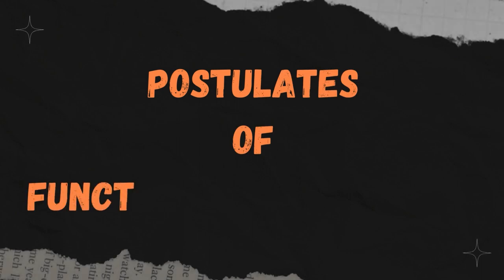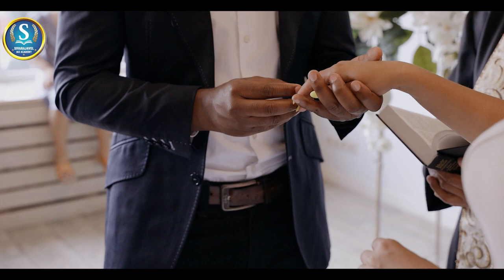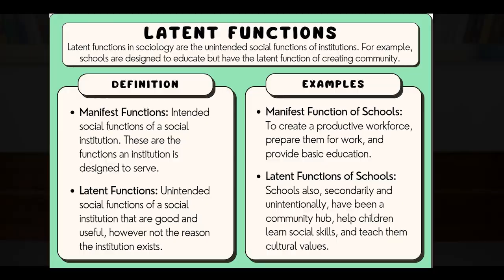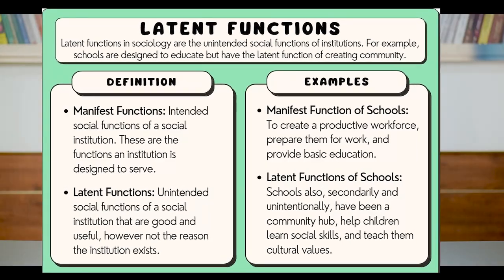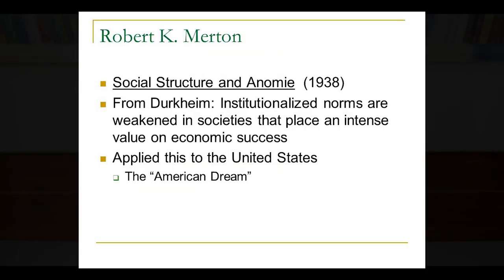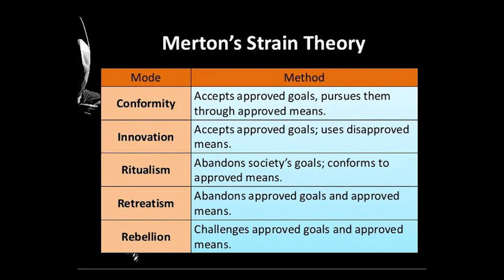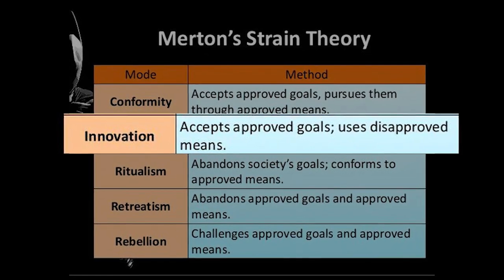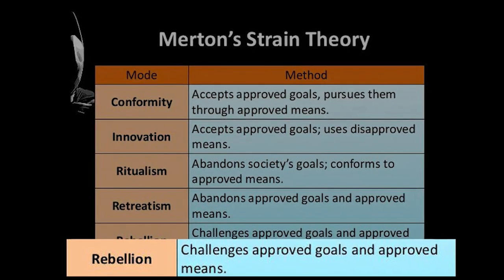Sociology Thinker Series | ROBERT KING MERTON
Why SOCIOLOGY OPTIONAL at SIVARAJAVEL IAS?
1.FOUR LAYERED APPROACH
      Layer 1 -200+hours of Master classes completing Paper 1&2
      Layer 2 -Comprehensive books
      Layer 3 -Scientifically planned test series in two phases
      Layer 4 -Current affairs classes and Magazine.
2.Catalysed 200+ IAS/IPS...DREAMS through Sociology optional .
3.DAILY ANSWER WRITING  &  evaluation  from the mentor himself.
4.PERSONALISED MENTORSHIP sessions till you succeed
5.HIT LIST  -Predicted the Unpredictable UPSC for 14 times in a row